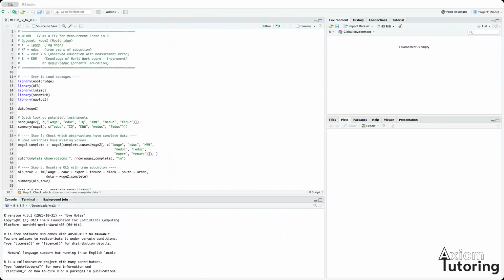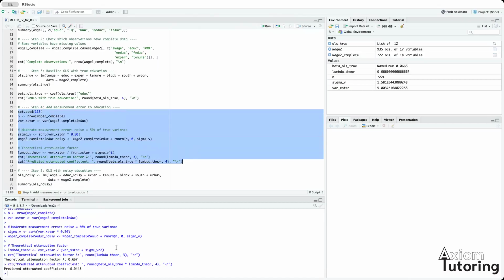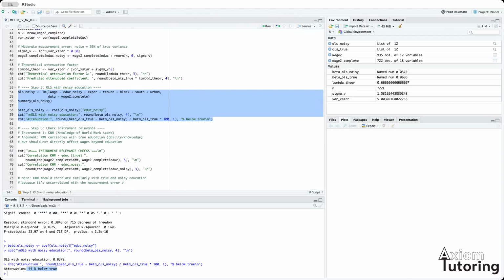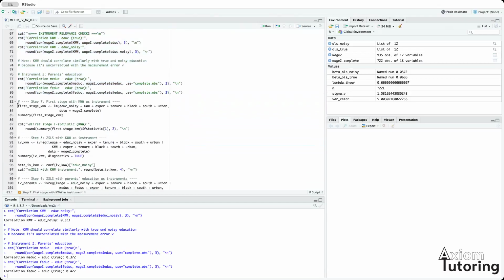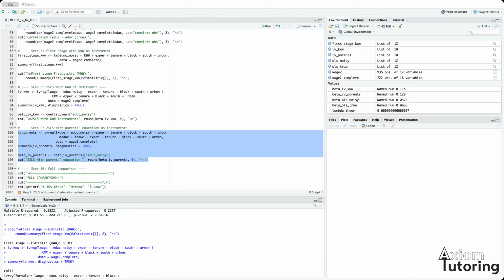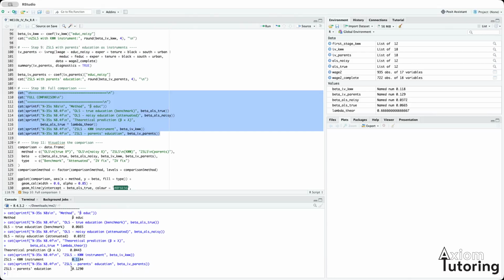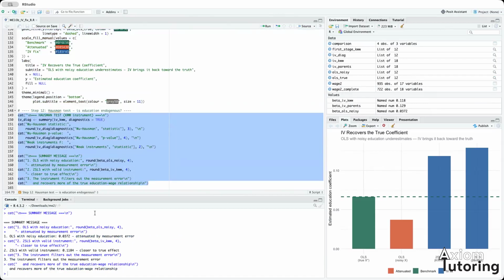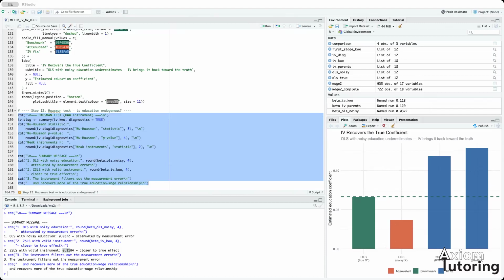206 Measurement error 11b IV fix to ME in R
This video dives into a critical econometrics challenge: attenuation bias caused by measurement error. Learn how measurement error in an explanatory variable can distort OLS estimates, shrinking them towards zero. We then demonstrate the powerful solution of Instrumental Variables (IV) using the WHA2 dataset. Discover how carefully chosen instruments, such as knowledge for work scores and parental education, can effectively filter out measurement error and help recover a more accurate estimate of the true effect. See how IV offers a practical and robust fix for this common real-world data imperfection. The video begins by establishing a baseline OLS estimate with true education, then simulates the effect of measurement error, showing the resulting attenuation. It then meticulously applies Instrumental Variables, explaining the relevance and exclusion criteria for valid instruments. Through detailed regressions and comparisons, we observe how IV successfully corrects the biased OLS estimates, moving them significantly closer to the true value. This step-by-step demonstration confirms that IV is a practical solution for overcoming measurement error in explanatory variables, providing a more reliable estimation of effects.